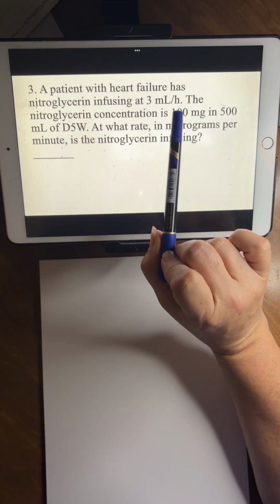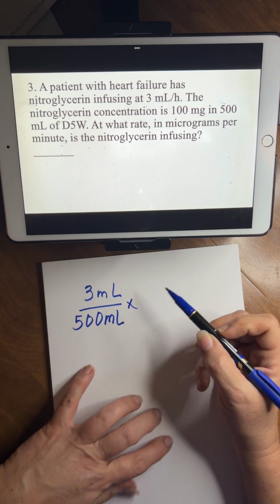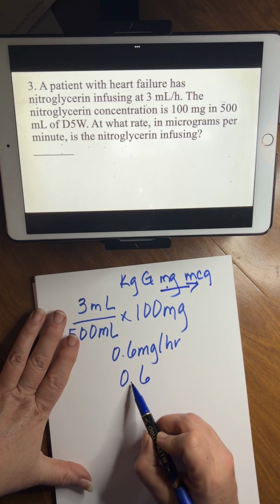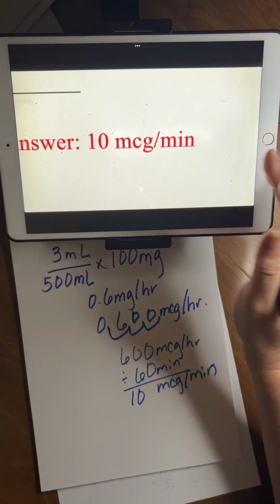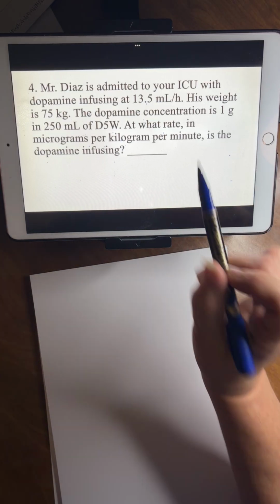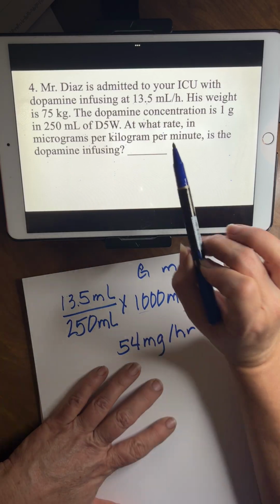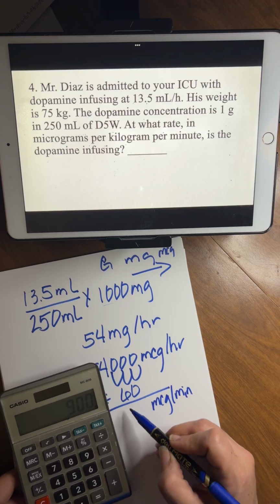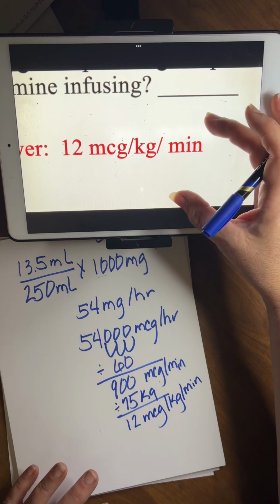Critical care calculations Part 2